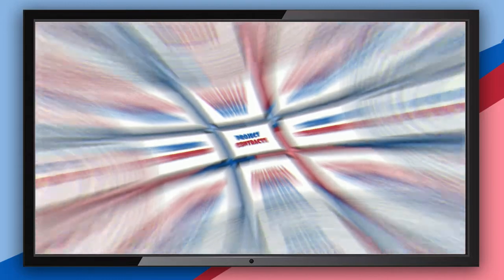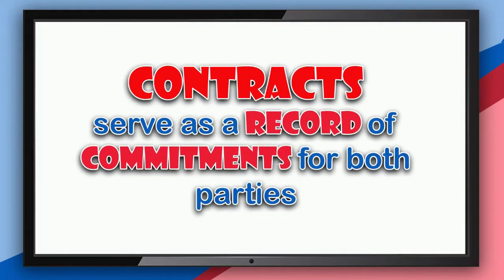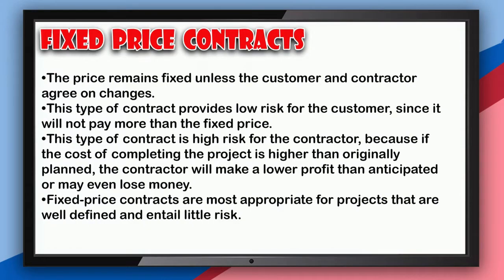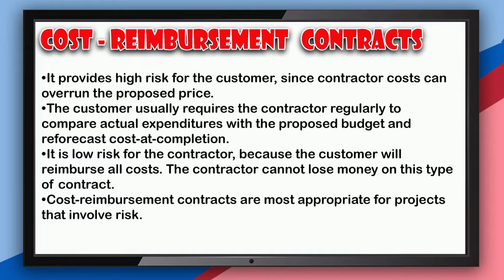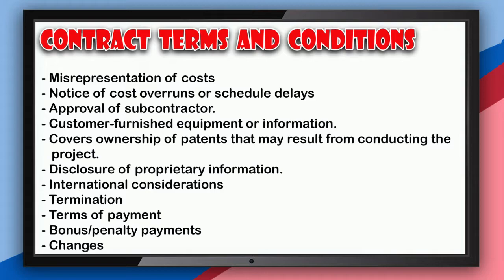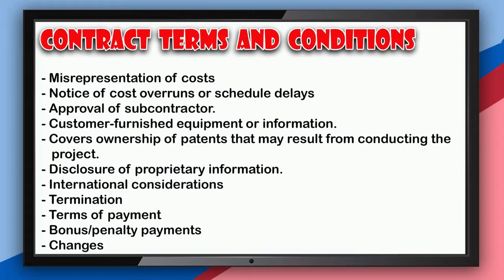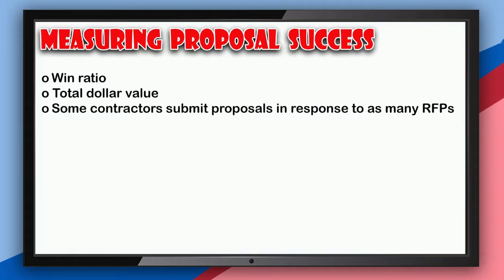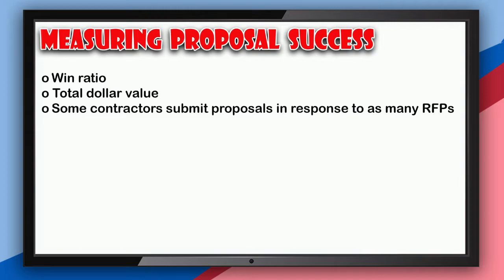How to Develop A Project Contract l Project Management Lecture Series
This video presents How to Develop A Winning Project Contracts PART 2. It is intended for students taking up the course in Project  Management Subject.